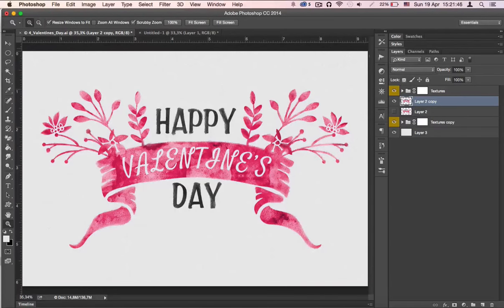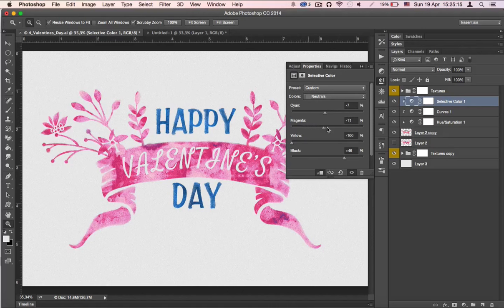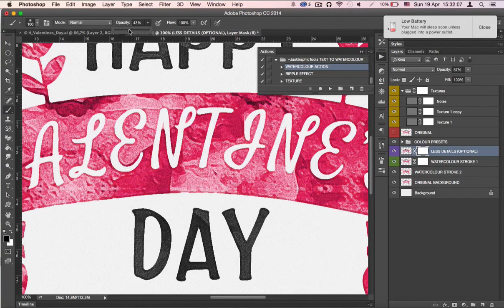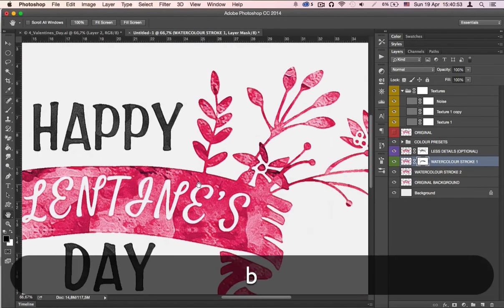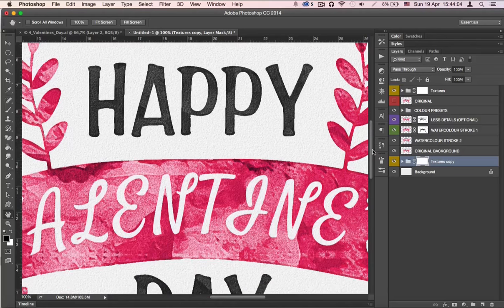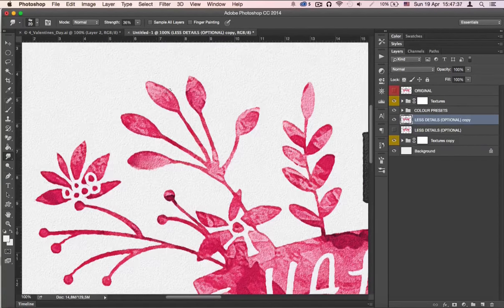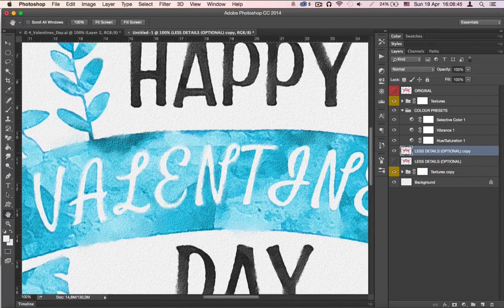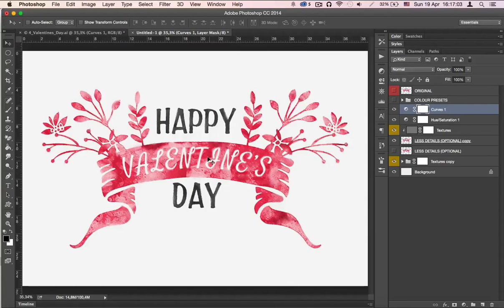Give your Text, Vectors and Shapes a Watercolour Effect Using Actions & Layer Styles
With this product, you will be able to easily apply a watercolour look/effect to text, shapes, vectors and brushes. It can be used with or without the actions, although, with the actions, you will get a more realistic result.

WHAT YOU GET:

1. | 25 Transparent Watercolour Shapes, they come both in PNG and EPS (more of these coming soon in an upcoming product, more details below)

2. | 26 Watercolour Brushes (more of these coming soon in an upcoming product, more details below)

3. | 60+ Watercolour Layer Effects - Part of these layer effects have a textury feel to them and the others don't (more of these coming soon in an upcoming product, more details below)

4. | 2 Watercolour Smudge Brushes and Tools.

5. | 1 paper texture, which is included in the action.